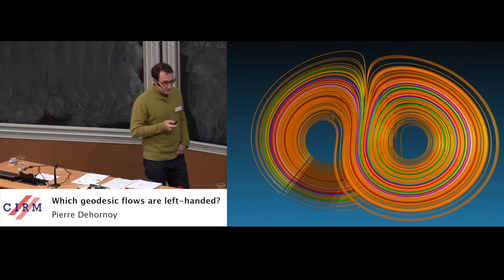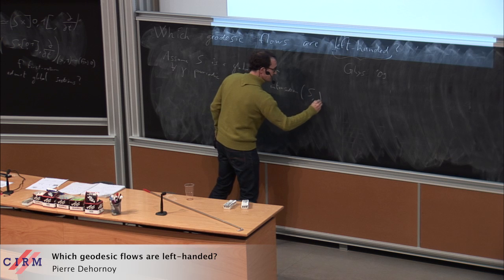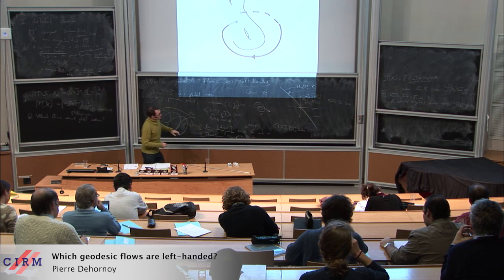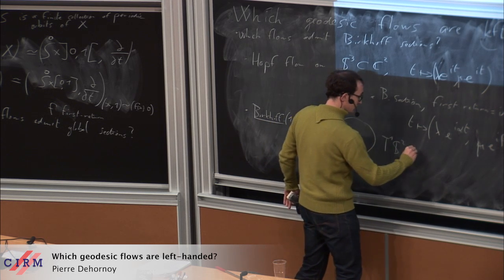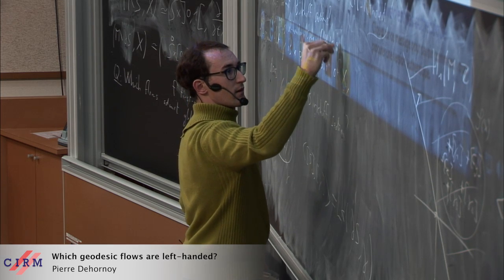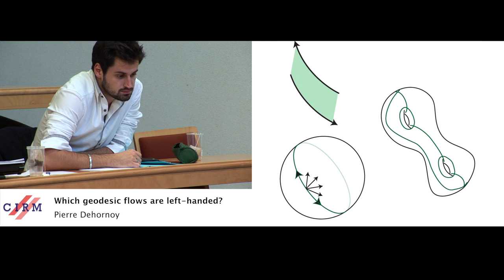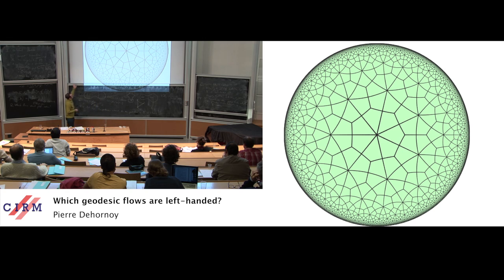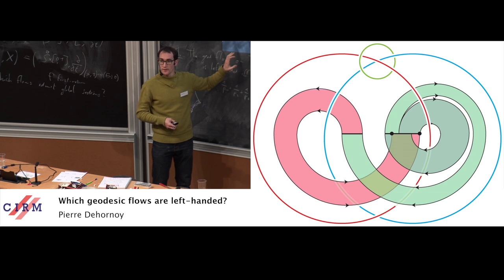Pierre Dehornoy: Wich geodesic flows are left-handed?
Left-handed flows are 3-dimensional flows which have a particular topological property, namely that every pair of periodic orbits is negatively linked. This property (introduced by Ghys in 2007) implies the existence of as many Bikrhoff sections as possible, and therefore allows to reduce the flow to a suspension in many different ways. It then becomes natural to look for examples. A construction of Birkhoff (1917) suggests that geodesic flows are good candidates. In this conference we determine on which hyperbolic orbifolds is the geodesic flow left-handed: the answer is that yes if the surface is a sphere with three cone points, and no otherwise.

Recording during the thematic meeting: "Jean Morlet Chair : Young mathematicians in dynamical systems" the November 27, 2013 at the Centre International de Rencontres Mathématiques (Marseille, France)